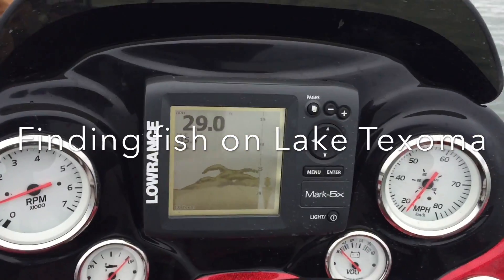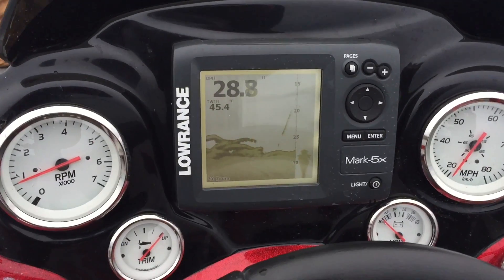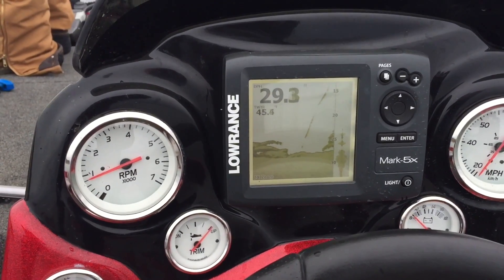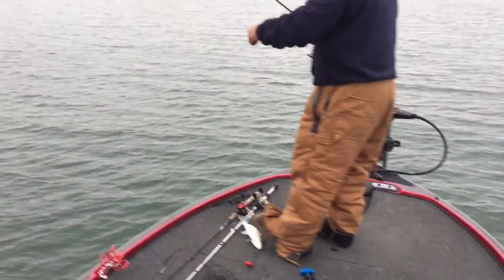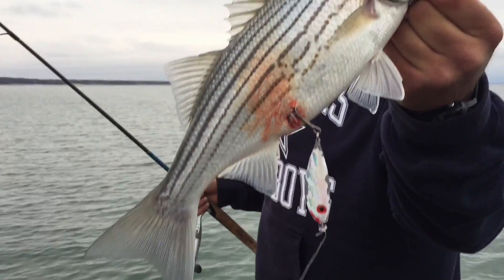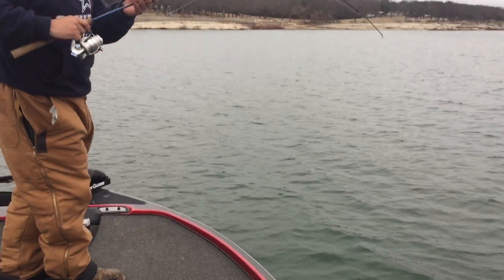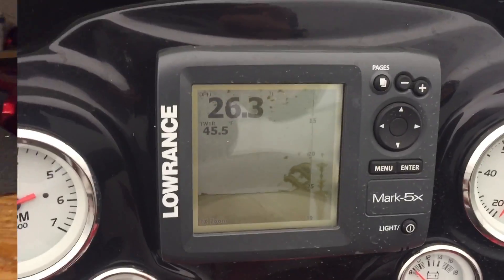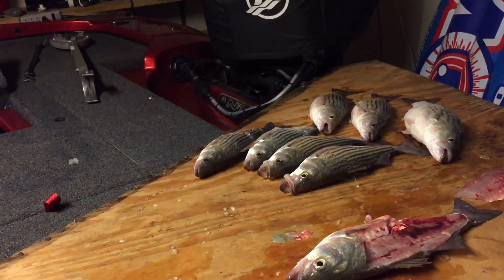Finding and catching fish using a cheap depthfinder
Some footage of my experience trying to locate and catch fish with my lowrance mark 5 fish finder.